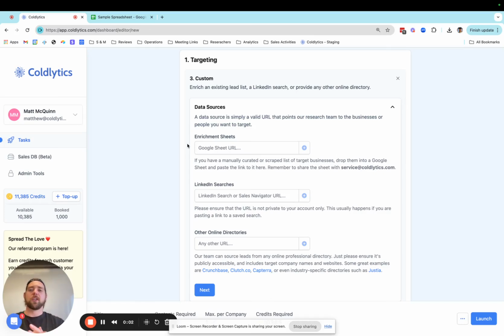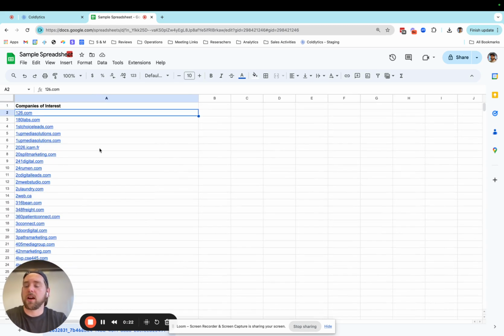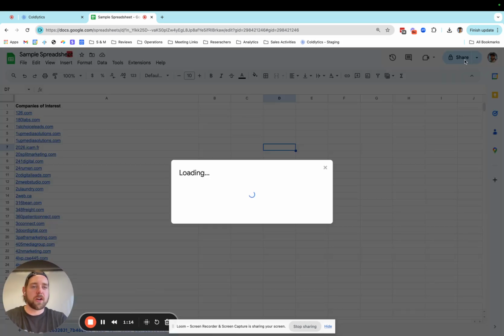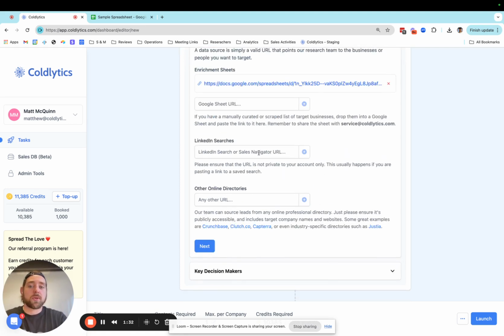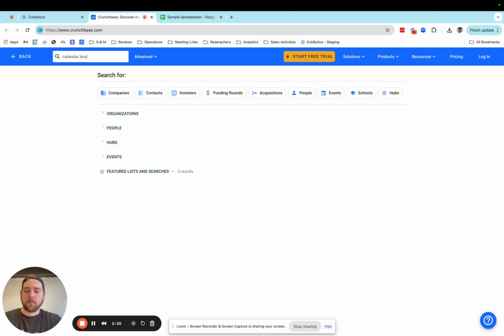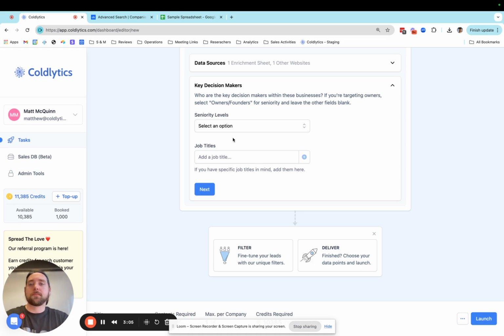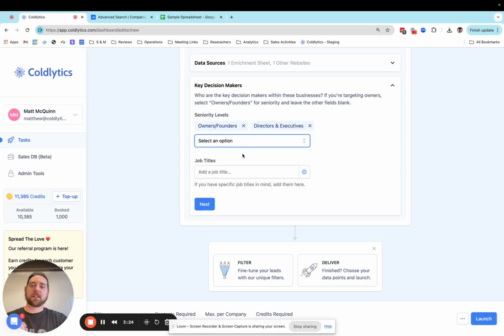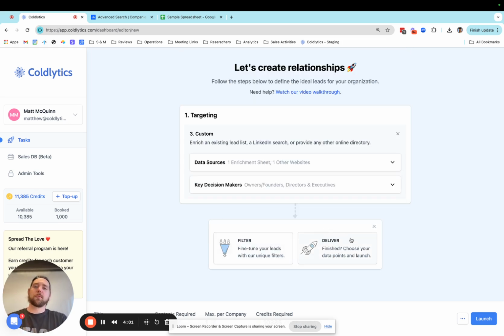Custom Targeting Options and Enriching Contact Lists | Coldlytics Tutorial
Using LinkedIn, online directories, or your own lists to find email leads | Coldlytics Tutorials